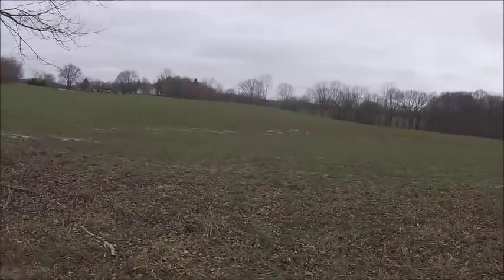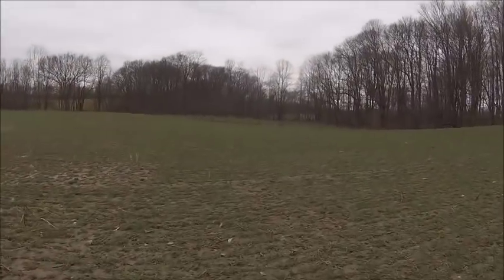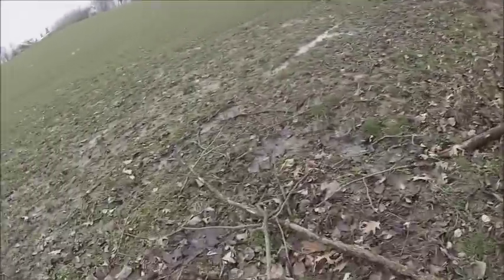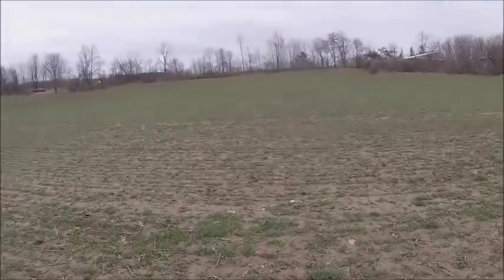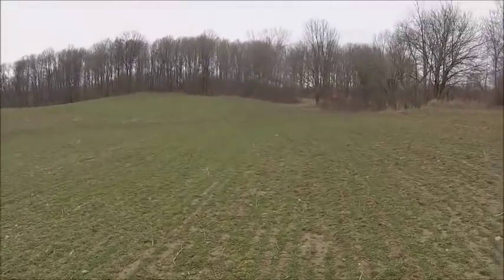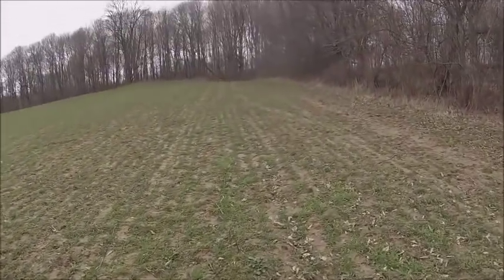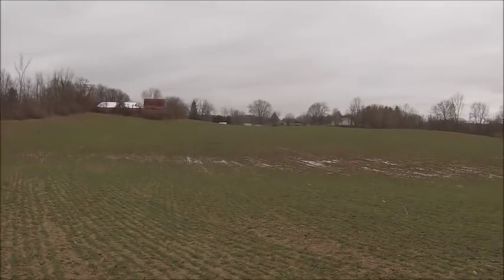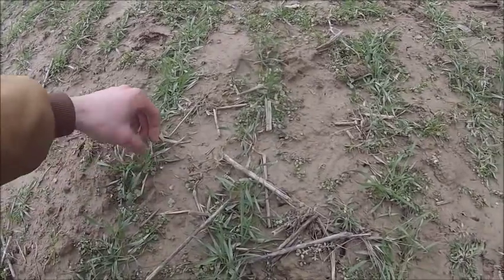Checking On Wheat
Fun fact, its wet.